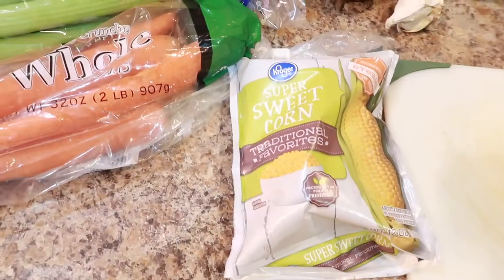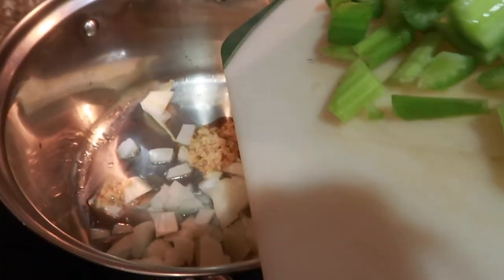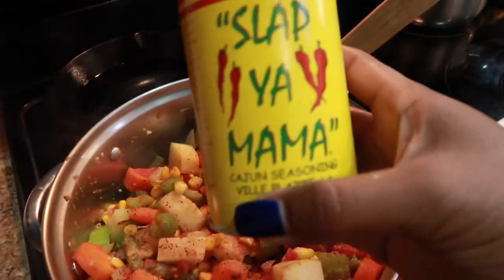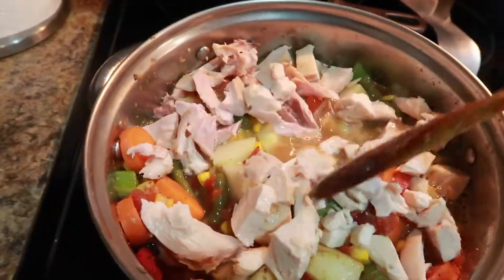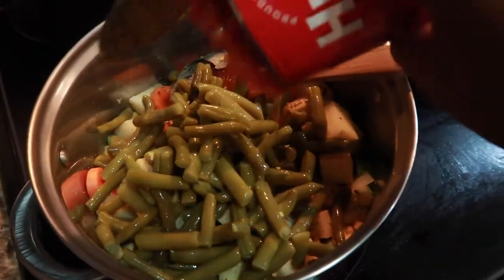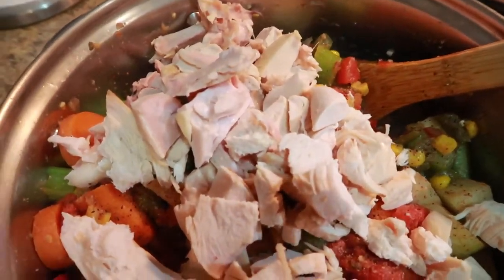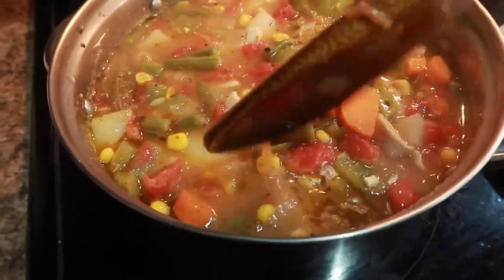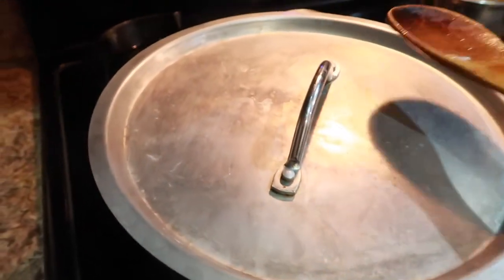Vlogmas Day 4 | Chicken Vegetable Soup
Ingredients
Roasted chicken
2 sticks of celery
3 sticks of carrots
1 small onion
2 cloves of garlic
1 package of corn (or 1 can)
1 can of green beans
1 can of tomatoes
fresh parsely
3-4 cups of chicken stock
2 tablespoons of olive oil
Seasonings: salt, pepper, onion powder, garlic powder, red pepper flakes, Italian seasoning

EQUIPMENT USED
🔸 LAPTOP: MAC